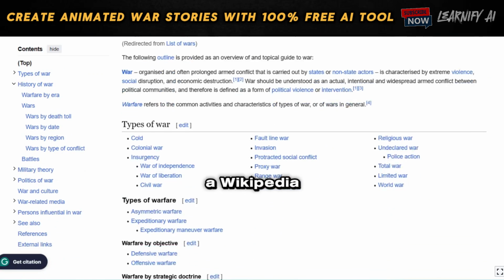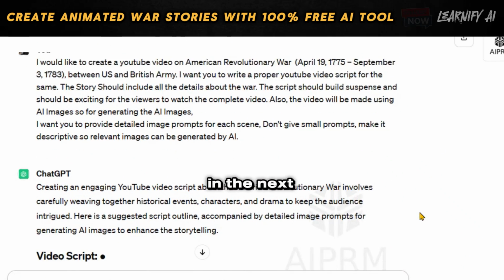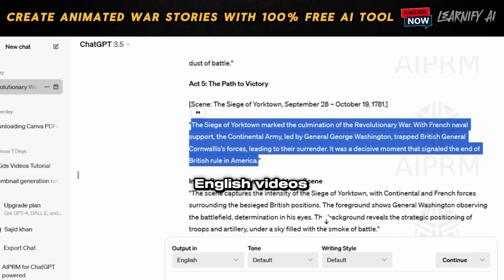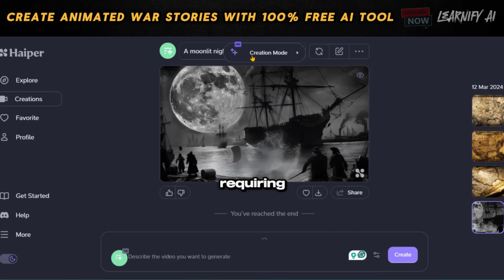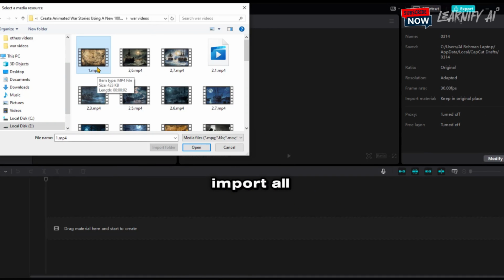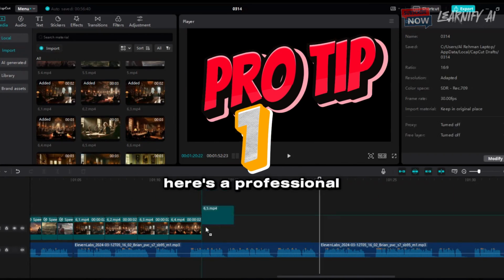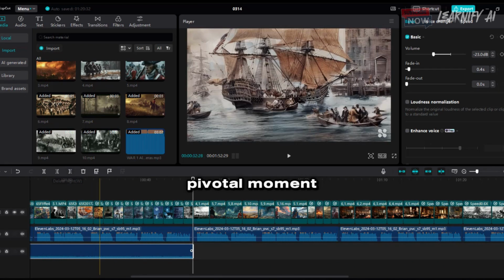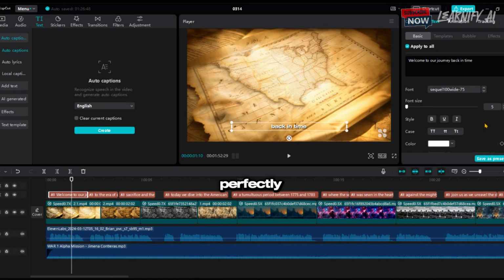How to Create Animated War Stories Using A New 100% Free AI Tool In 15 Mins | YouTube Automation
Want to create high-quality animated war stories for YouTube...in just 15 minutes?
Learnify AI shows you how with the power of FREE AI tools! This video unveils a revolutionary method for YouTube automation, using cutting-edge AI to craft stunning animations and captivating narratives for your faceless channel.

Welcome to a groundbreaking adventure on Learnify AI, where innovation meets creativity in the realm of storytelling! In today's thrilling episode, "How to Create Animated War Stories Using A New 100% Free AI Tool In 15 Mins | YouTube Automation," we're unlocking the secrets to captivating audiences with tales of valor and heroism, all crafted with the power of artificial intelligence. Dive into a world where imagination knows no bounds, and learn how to transform your visionary ideas into mesmerizing animated narratives, absolutely free!

YouTube automation has revolutionized the way we create and consume content, and Learnify AI is at the forefront of this exciting journey. With our comprehensive YouTube automation tutorial, we'll guide you step by step through the process of leveraging AI tools for YouTube automation. Discover how to seamlessly automate your content creation process, making it more efficient and impactful.

Creating animated videos with AI is no longer a dream of the future; it's a tangible reality you can achieve today. Our video will unveil the magic behind YouTube automation with AI, showing you how to breathe life into your animated war stories without spending a dime. Whether you're interested in faceless YouTube automation channel ideas or looking to master YouTube automation step by step, this guide has it all.

Have you ever wondered how to do YouTube automation with AI? Look no further! IN this video we provide actionable insights and tips to help you navigate the exciting world of AI-driven content creation. From crafting compelling narratives to designing dynamic characters, our AI tools for YouTube automation will empower you to unleash your creative potential.

For those intrigued by the concept of a faceless YouTube channel, our video delves into the nuances of creating engaging content without showing your face. Explore faceless YouTube automation and discover how I made a faceless YouTube channel using only AI. This innovative approach opens up a world of possibilities for creators seeking anonymity or those who wish to focus purely on content.

Embark on a journey to create animated videos for YouTube that captivate and inspire. Whether you're brainstorming faceless YouTube channel ideas or eager to learn more about YouTube automation AI, our video is your ultimate guide. Unleash the power of artificial intelligence and transform your storytelling with us.

Join us on Learnify AI as we pave the way for a new era of content creation. With our insights into YouTube automation and AI-driven storytelling, you're just a few clicks away from becoming a master animator and storyteller.

📝 Timecodes:
00:00 - Demo
00:52 Channels Proofs
02:20 Content Ideas
03:13 Generate Script
04:05 Which Language Best for HIGH RPM EARNING
04:38 Generate Voicovers
04:53 Generate Video with Prompts
07:00 Resemble Audio & Video in Video Editor
11:05 Enjoy the Final Video

🔗 Tools used in this AI Animation Video:
1-chatGPT
2-Haiper.ai
3-ElevenLabs
4-Capcut